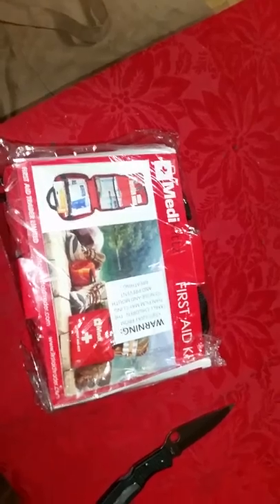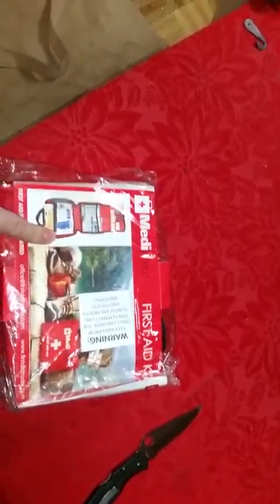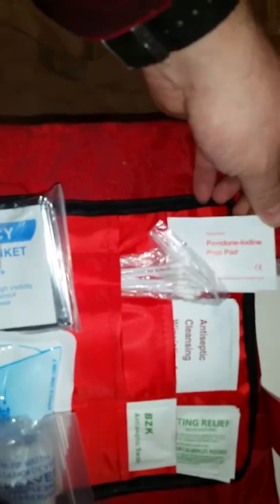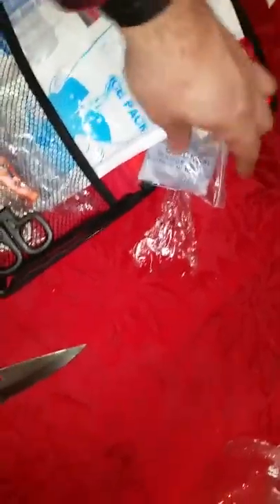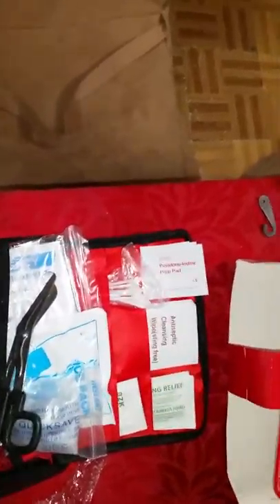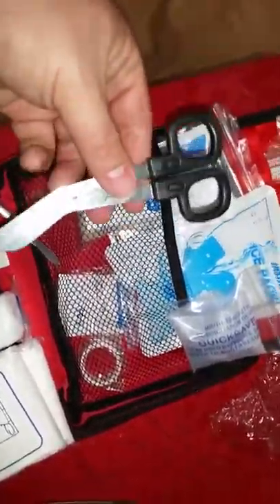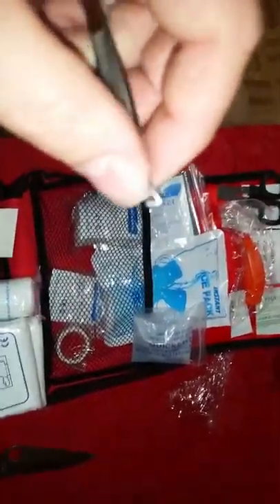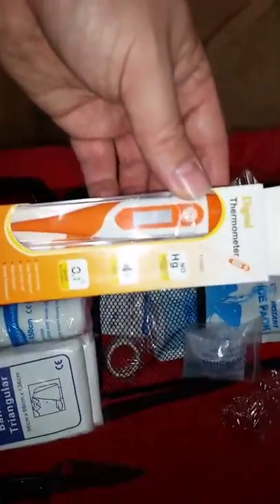MediKitts First Aid Kit (the fastest review I have ever done!)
A review of the MediKittz first aid kit. This company goes above and beyond to ensure your satisfaction and I was very surprised with how good the products actually are in there! There are a few things I would add namely some quick clot bandages and perhaps a knife and a few other odds and ends that I might actually list later on but for the most part you can't go wrong with this kid it will work stand alone out of the box for exactly what you want it for. Retails as of this conversation at about $12.95 on amazon.com! Pick one up!